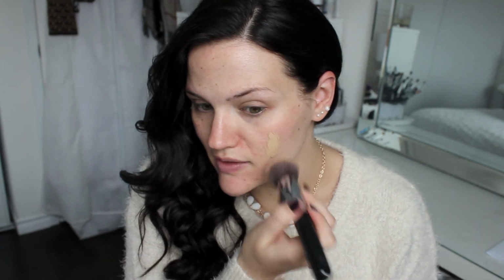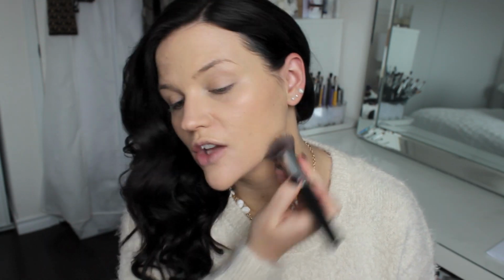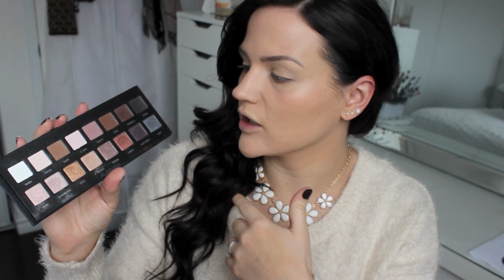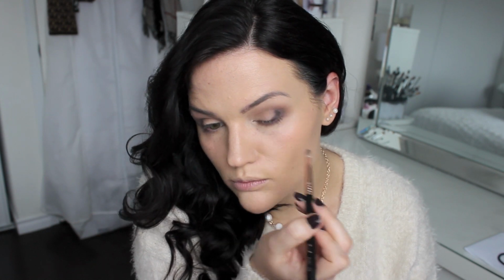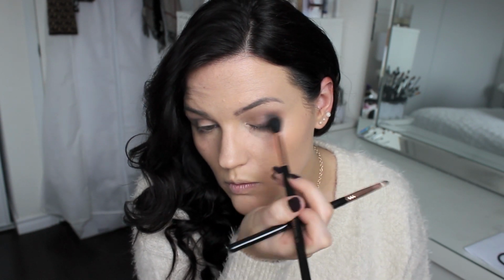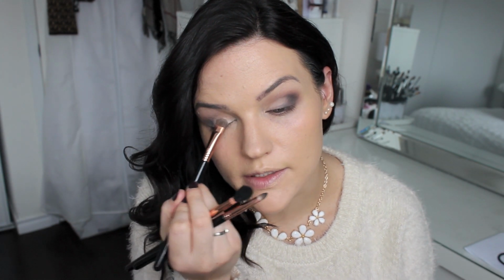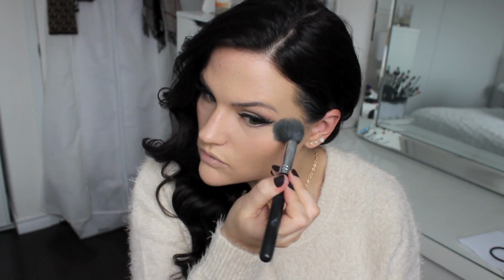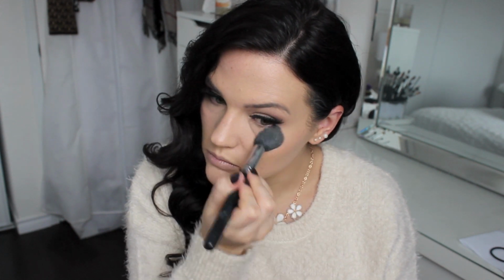Best of Beauty 2013 | Get Ready with Me!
***OPEN ME***

Hey Guys!
I decided to do the Best of Beauty 2013 tag, but with a twist. Instead of showing you all my products I decided to use them in a GRWM so you can actually see them in action! Hope you enjoy this video!

TAG CATEGORIES:
Primer
Foundation
Concealer
Powder
Bronzer
Blush
Highlighter
Brow
Eye Shadow Palette
Eye Liner
Mascara
Lip Pencil
Lipstick
Lip Gloss
Beauty Subscription

CLOTHING: Sweater - Forever 21
JEWELRY: Necklace - Forever 21, Pandora Charm Bracelet
NAILS: Essie Carry On

Track Title: Invisible Love
Artist: Dan-O

NuMe Professional Hair Styling Tools

$120 OFF sets (Titan 3, Lustrum, 3SUM, Curljam and Trifect)

$115 OFF all curling wands and some flat irons

$49 for Classic and Magic wands

Have sensitive teeth, but still want a whitening product that works?! I use the Zero White Teeth Whitening Pen by Whitening Lightning

OR

Cheryl or Makeup By Cheryl
Woodstock, ON
N4S 0B1